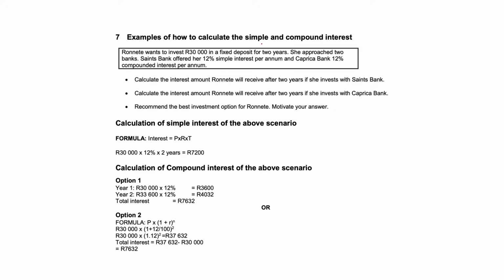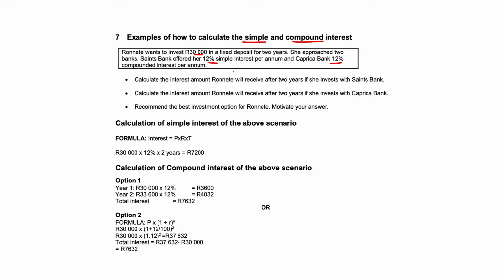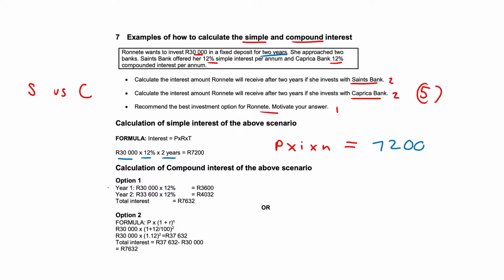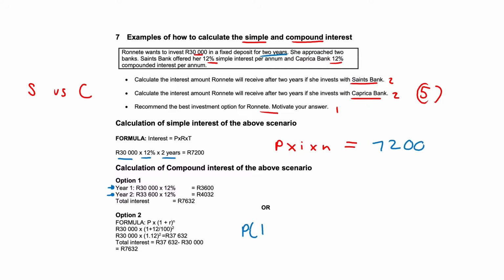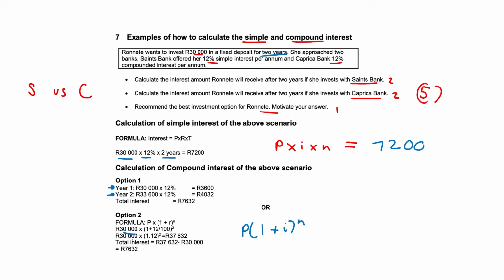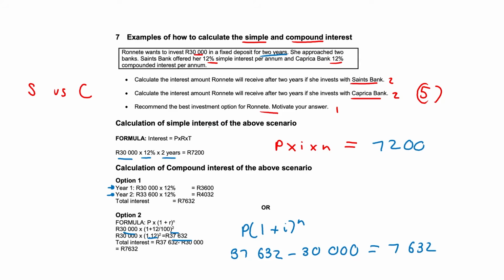Examples of How to Calculate the Simple and Compound Interest | Grade 12 Business Studies